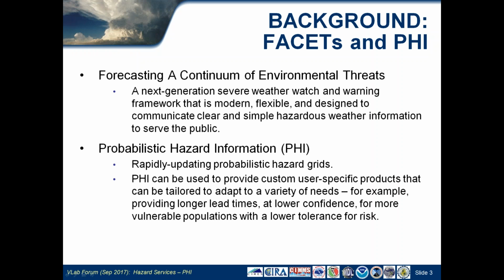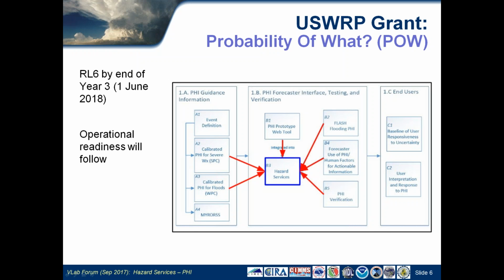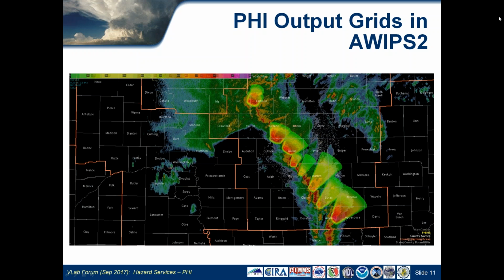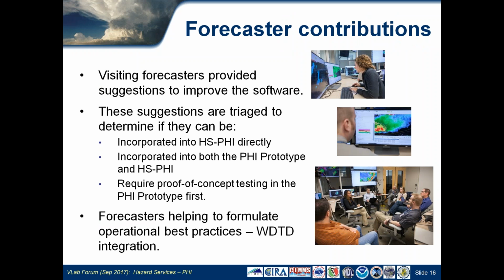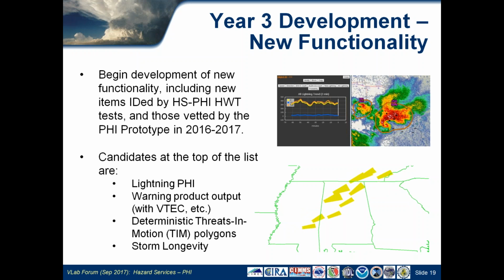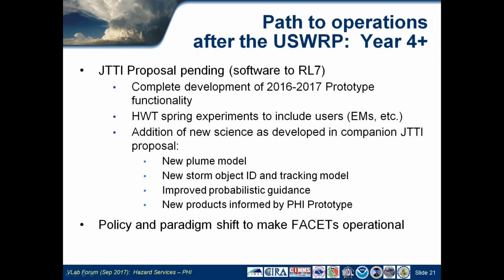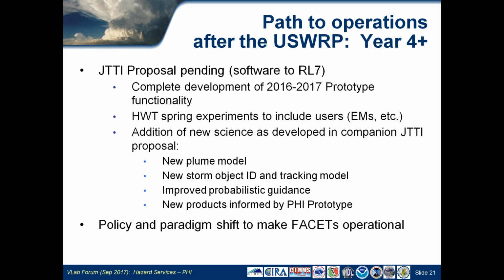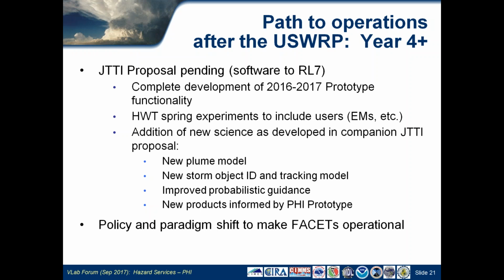VLab Forum September2017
VLab Forum September 2017 talk titled "Hazard Services - Probabilistic Hazard Information (HS-PHI)" by Tracy Hansen and Greg Stumpf